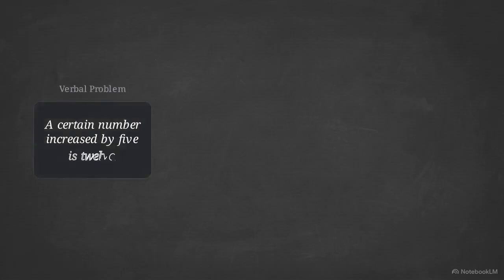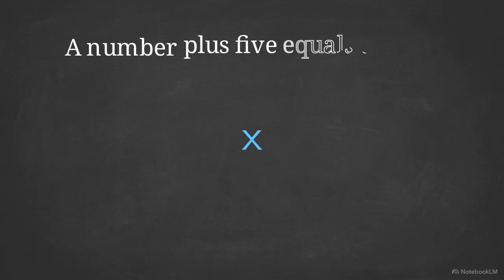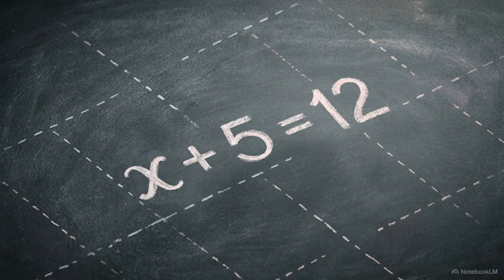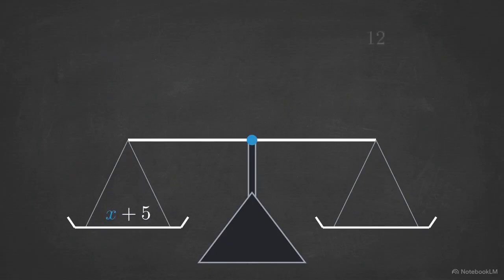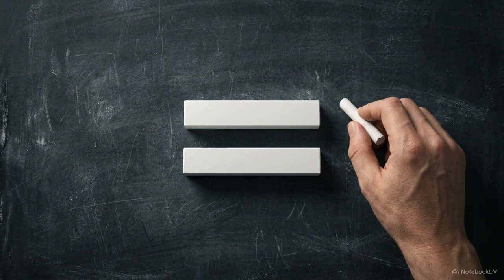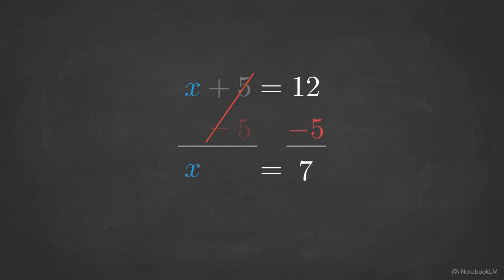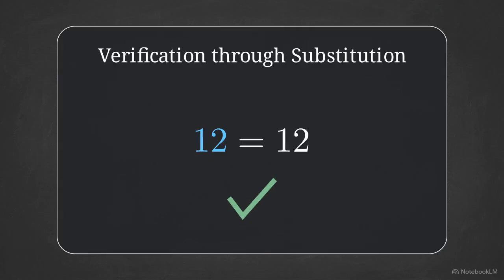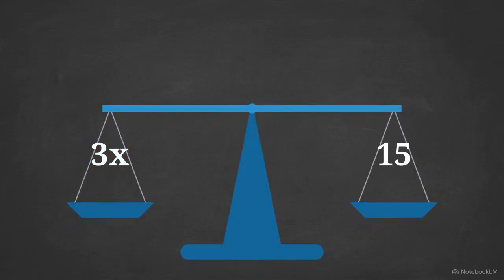Ai probleme cu ecuațiile matematice? Gândește-te la ele ca la o balanță perfect echilibrată! ⚖️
O ecuație este pur și simplu o egalitate condiționată în care o necunoscută are o anumită valoare. Secretul pentru a o rezolva rapid este Regula Egalității: pentru a menține o egalitate, trebuie să aplici exact aceeași operație pe ambele părți ale ecuației. Dacă aduni sau scazi ceva pe o parte, trebuie să faci exact aceeași schimbare și pe cealaltă parte, la fel cum ai menține echilibrul greutăților pe o balanță!
Descoperă mai multe concepte de bază și învață limbajul matematicii din noul nostru scurt videoclip: The Language of Balance: Decoding Elementary Algebra. 📐✨
👇 Lasă un comentariu dacă analogia cu balanța te-a ajutat să înțelegi mai bine algebra!